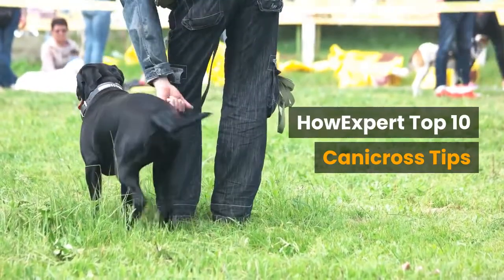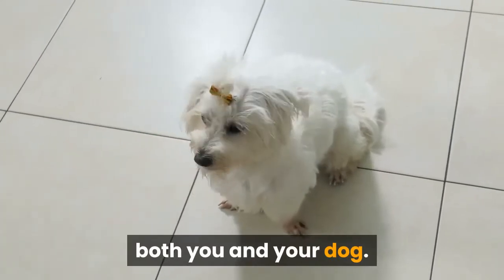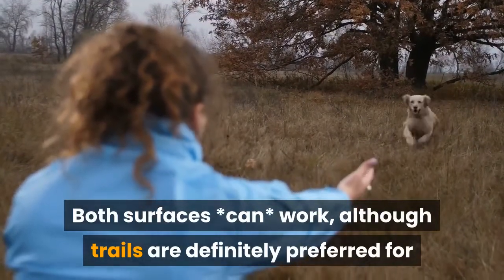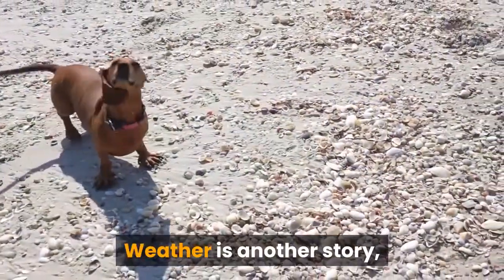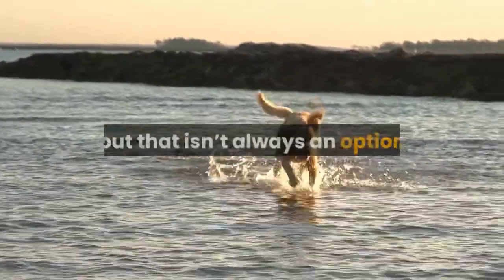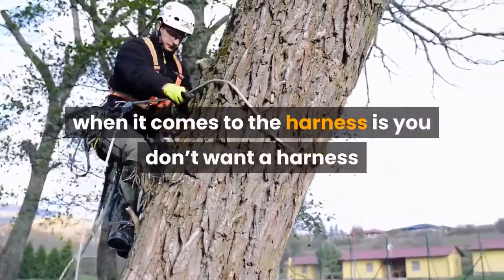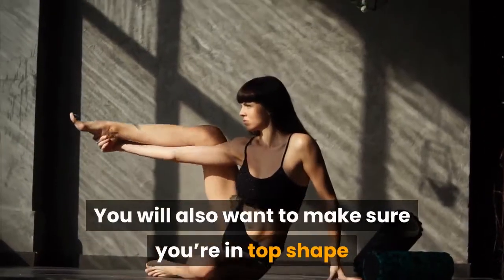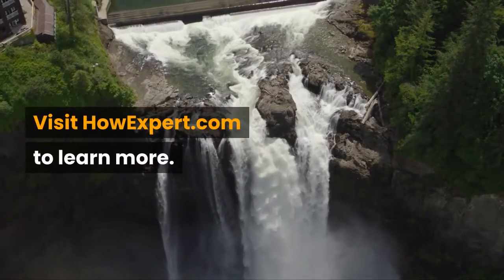HowExpert Top 10 Canicross Tips & Lessons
- Recommended Resource For Canicross Enthusiasts!

Write for HowExpert & HowExpert Jobs/Projects:
- Write Top 10 Tips Articles for HowExpert!
- Done for You Self Publishing Service